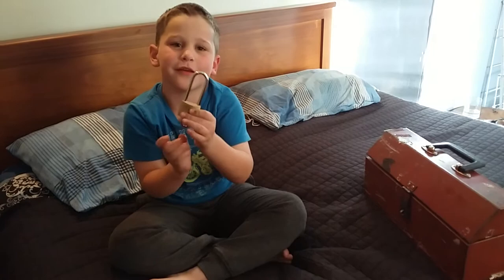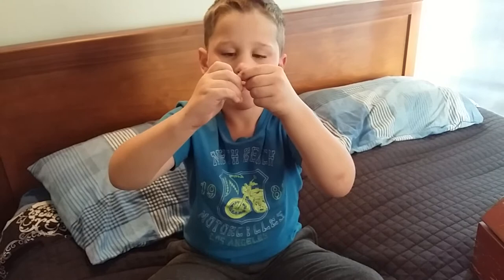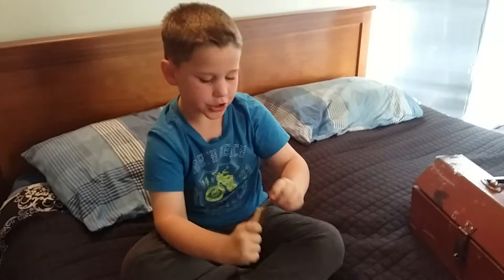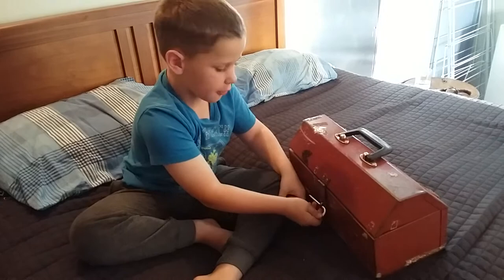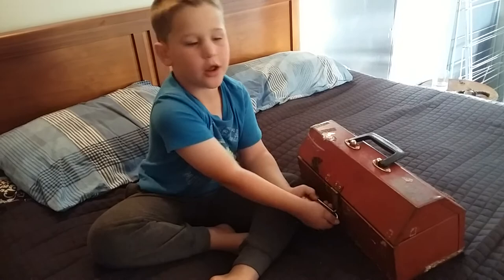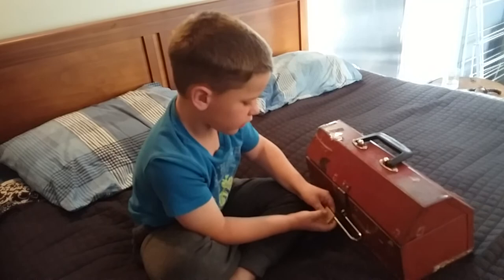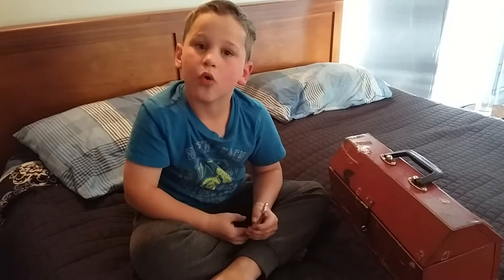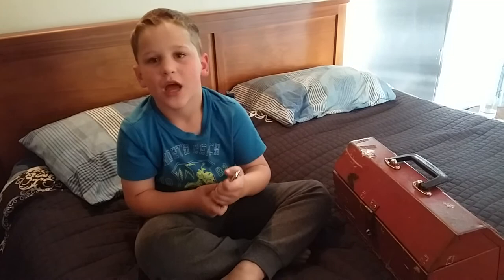Toby's Lock Lab - 2. Looking at my Lockwood padlock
Toby is a 6 year old boy who is passionate about locks and Lego. In this video he shows you his new Lockwood padlock and how to lock it to a toolbox.